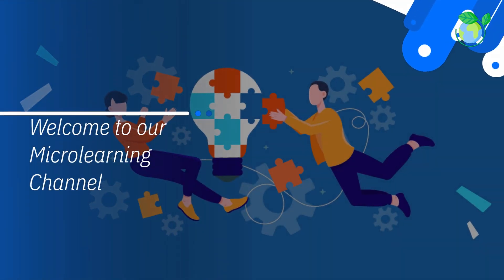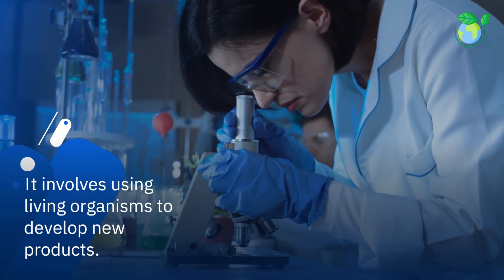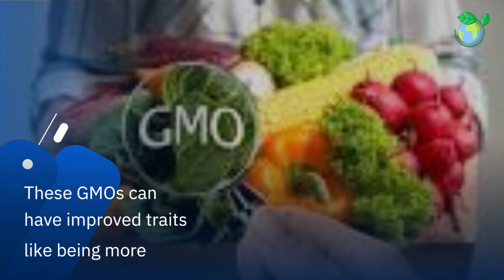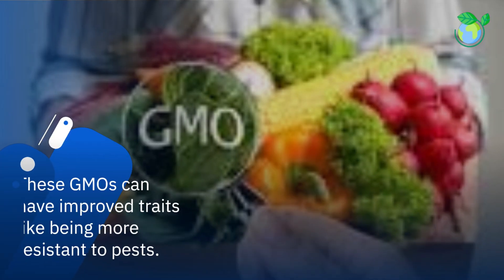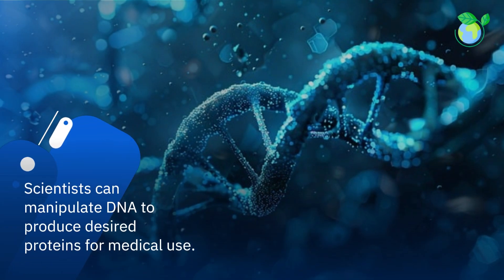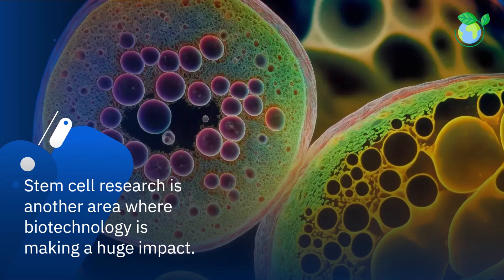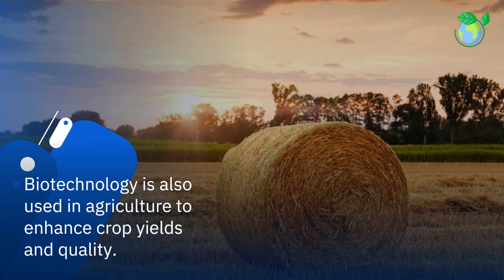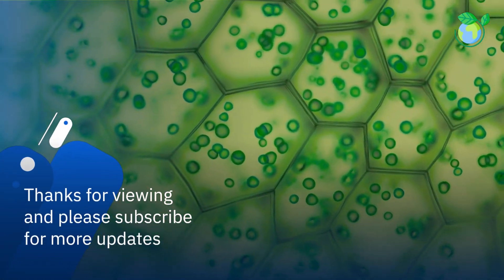Biotechnology around Us (Microlearning)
Discover the pervasive presence of biotechnology in our daily lives with this enlightening video that explores the impact of modern science on our surroundings. From food production to healthcare and beyond, biotechnology plays a crucial role in shaping our world. Learn about the applications, innovations, and solutions that biotechnology offers for a sustainable and healthier future. Whether you're a curious mind, student, or science enthusiast, this video provides valuable insights into the biotech revolution around us.